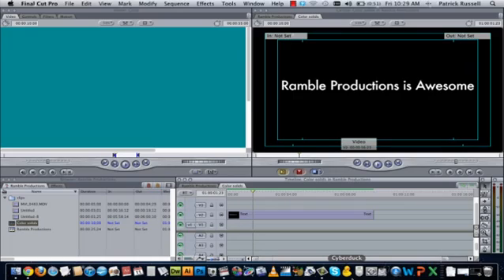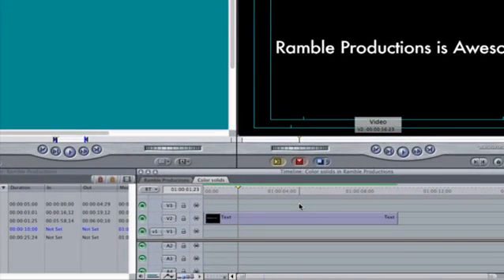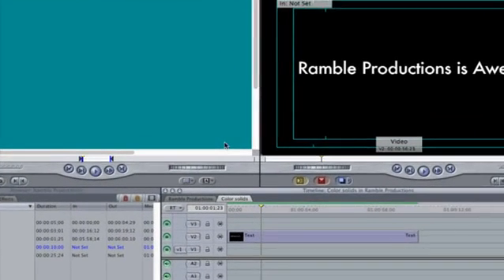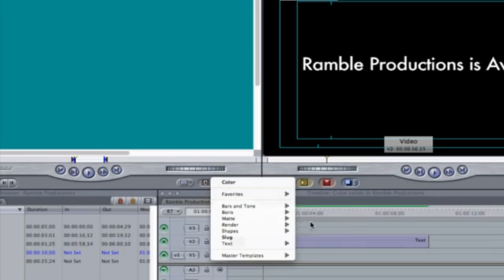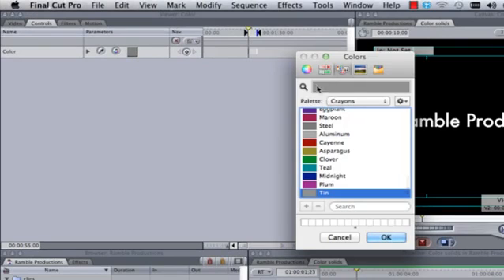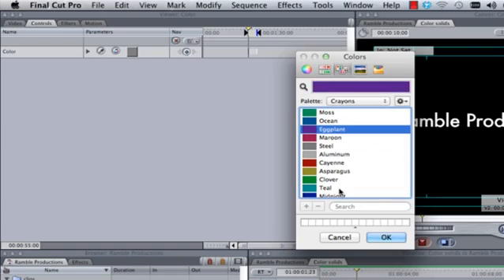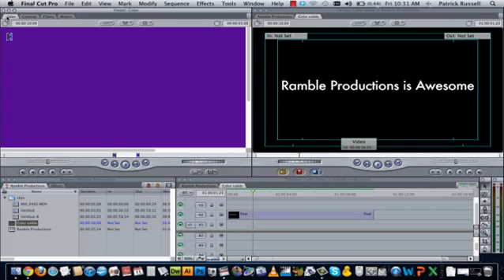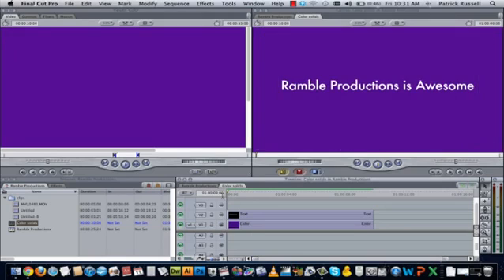How to Get a Solid Color Background in Final Cut Pro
How to Get a Solid Color Background in Final Cut Pro. Part of the series: Final Cut Pro Tips & Tricks. Getting a solid color background in Final Cut Pro is as simple as making a few quick clicks of your mouse. Get a solid color background in Final Cut Pro with help from an experienced editor in this free video clip.